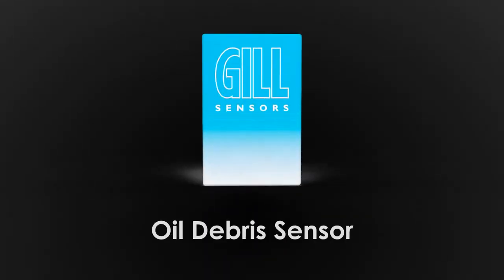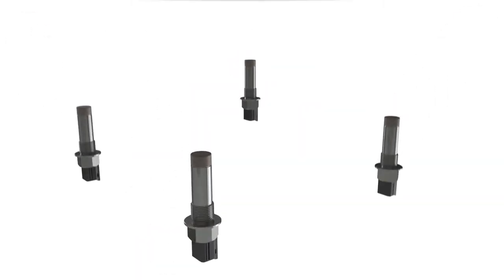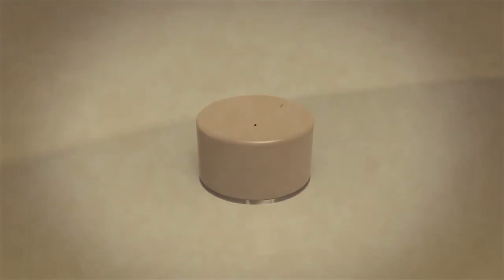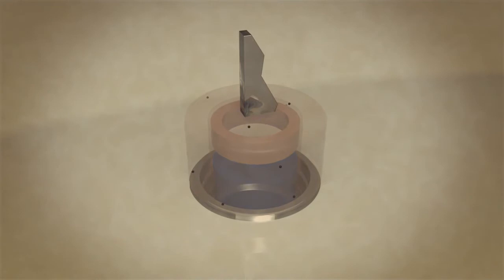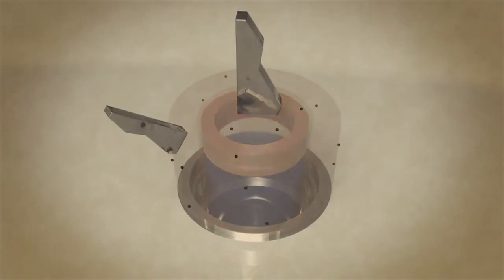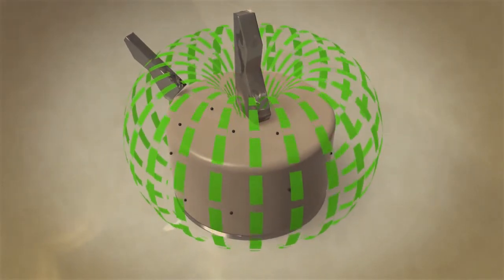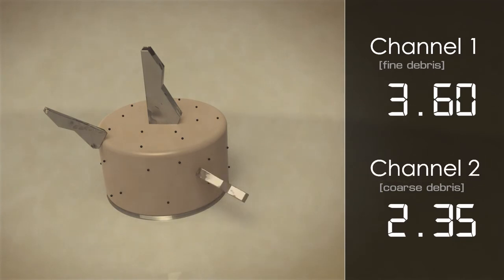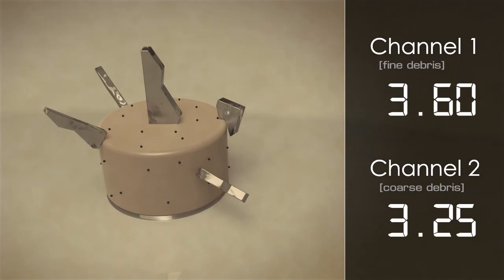How to monitor wear debris in oil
The Gill Oil Debris Sensor attracts ferrous particles to the exposed
sensor face and is able to determine the amount and type of
electrically-conductive contaminant particle build-up to a high degree
of accuracy.